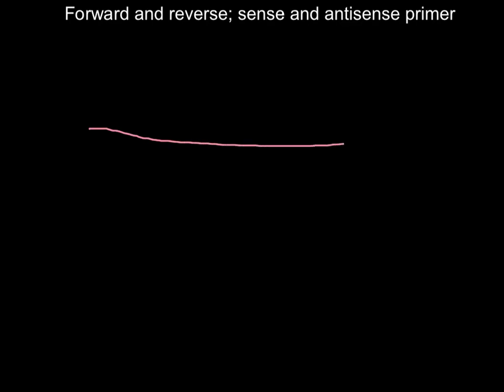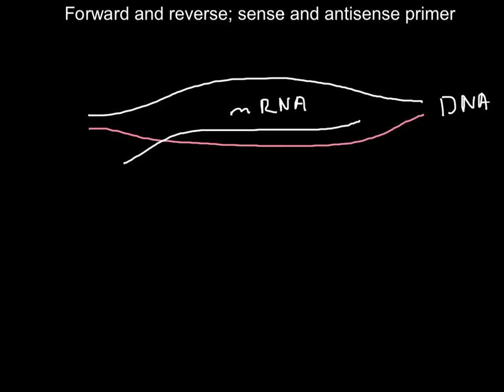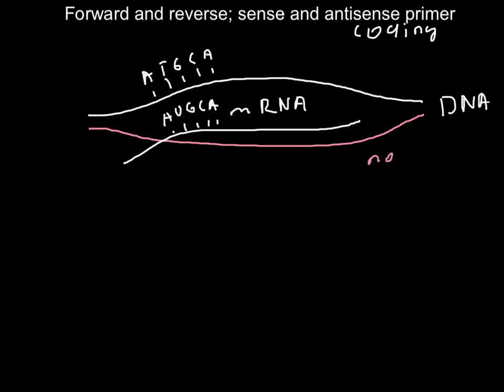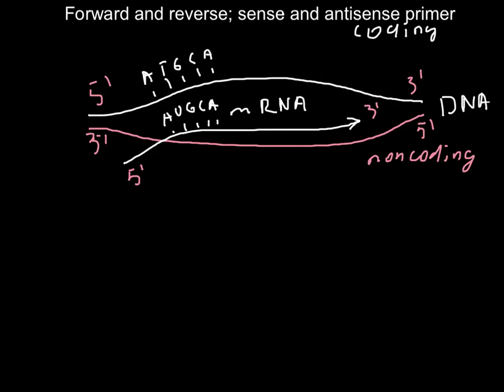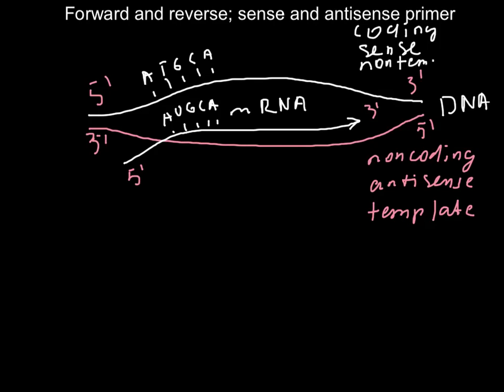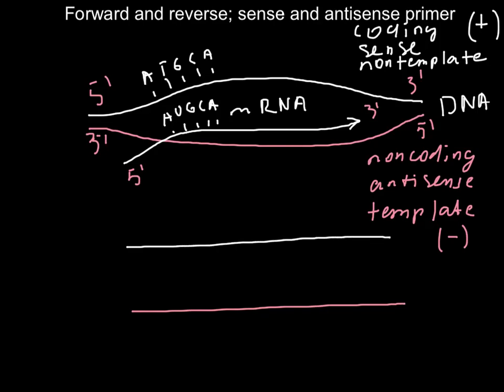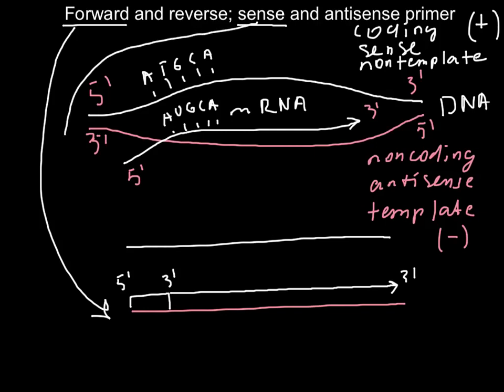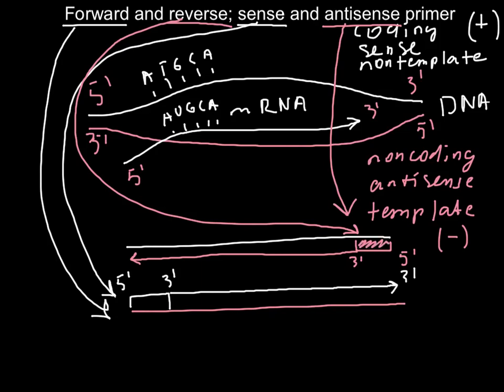Forward and reverse, sense and antisense primers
let's take a gene. It's always written from 5' to 3'
there is also a complementary sequence, because DNA is double stranded.

if you wout to do a PCR, you need to enhance both strands, so you need a primer for one strand, called the forward primer, which is the beginning of your gene, and an other primer that will begin the complementary strand (in the 5' end), it's called the reverse primer.
You can call them also sense and antisense. It is the result of antiparallel arrangement of the DNA and important for the sequence-reading preferences of enzymes.